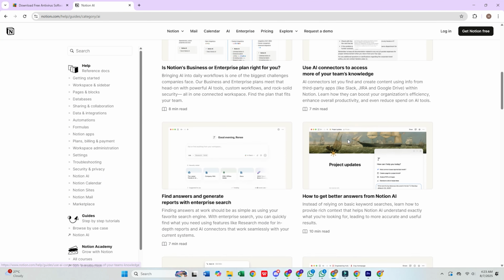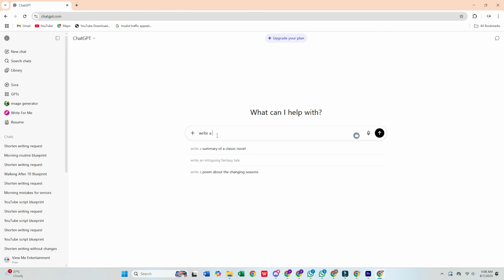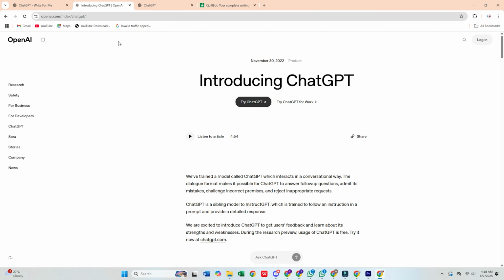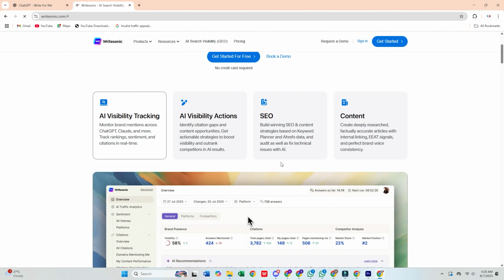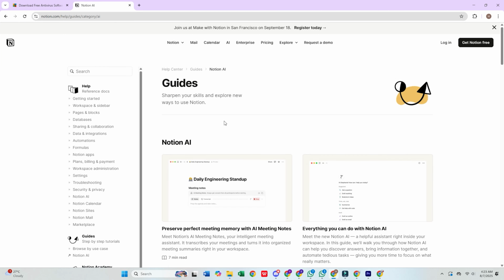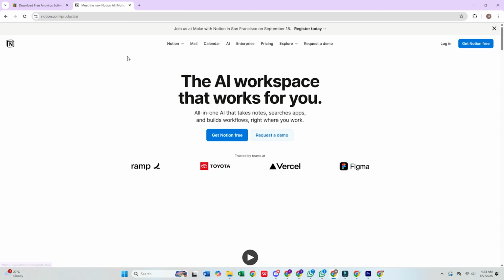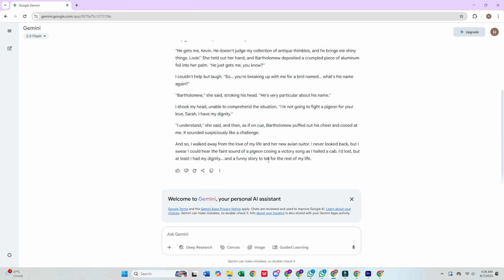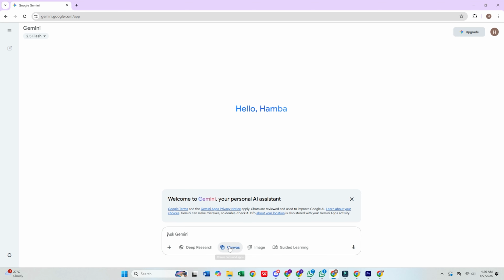Best FREE AI Writing Tools for Students, Bloggers & Marketers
👉 Download Best FREE Microsoft Office Alternative

If you're looking for the best free AI writing tools in 2025 for Students, Bloggers, & Marketers, in this ultimate guide, we review and compare the top AI content generators you can use without spending a dime. Whether you’re a blogger, student, marketer, business owner, or content creator on YouTube, TikTok, or any other social media platform, these free AI writing assistants will help you write faster, create better content, and boost your productivity. We’ll cover AI copywriting tools, free AI text generators, essay and blog post creators, and even AI-powered tools for social media captions, emails, and SEO-friendly articles. From powerful ChatGPT alternatives to hidden gems you’ve never heard of, this video will help you choose the right AI writing software for your needs—without paying a subscription fee.